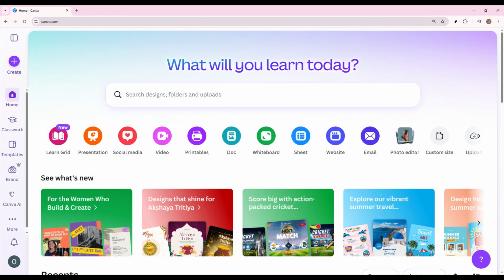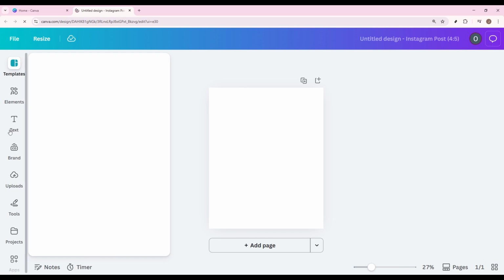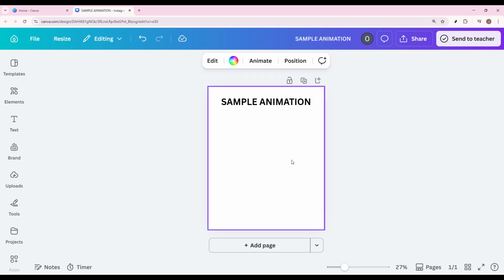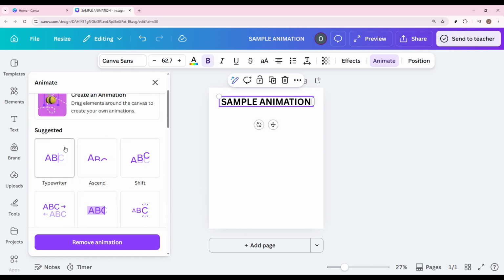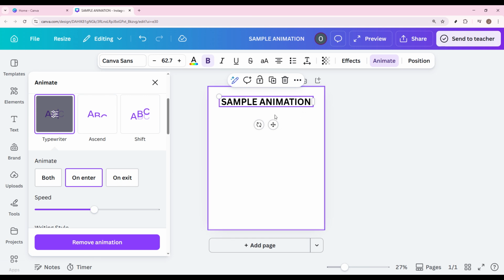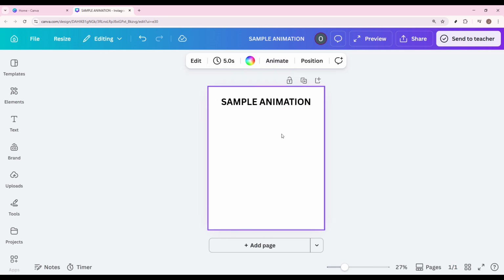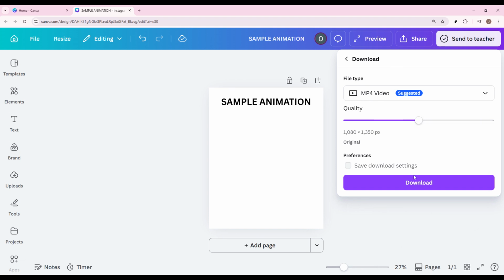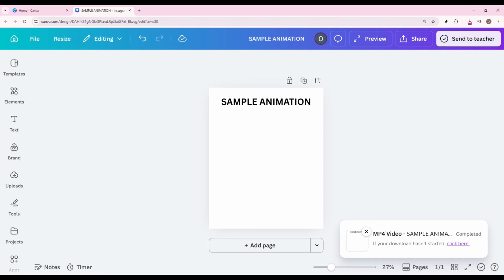How To Animate Text For Social Media In Canva (Easy Guide)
Learn how to animate text for social media in Canva with this simple step-by-step tutorial. Create eye-catching animated text for posts, stories, reels, and more, then export as MP4 or GIF for sharing.

🕚Timestamps:
0:00 Intro
0:26 Create A Social Media Design In Canva
0:52 Add And Type Your Text
1:18 Open The Animate Menu
1:42 Choose An Animation Style
2:16 Adjust Speed Or Direction
2:36 Download As MP4 Or GIF
3:02 Pro Tips And Outro

✍️What You'll Learn In This Video:
• How To Create A Social Media Design Size In Canva
• How To Add Text Boxes In Canva
• How To Apply Text Animations In Canva
• How To Adjust Text Animation Speed And Direction
• How To Export Animated Canva Designs As MP4 Or GIF

💡Pro Tips For Animated Text In Canva:
• Keep text short so it stays readable on mobile screens
• Use bold fonts for stronger visual impact
• Match the animation style to your brand and content mood
• Preview your design before downloading to check timing
• Export as MP4 for the smoothest social media playback